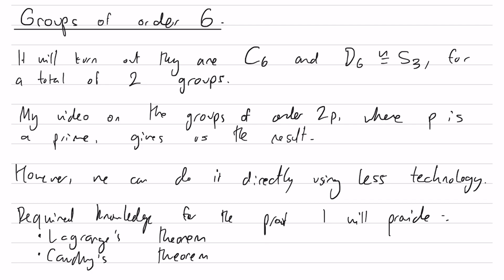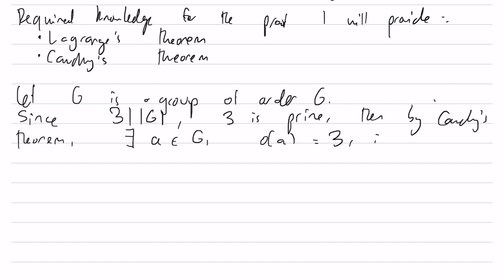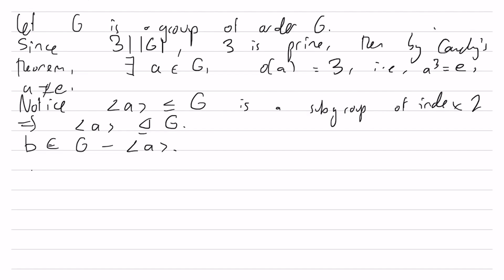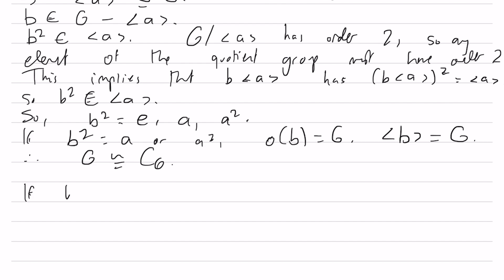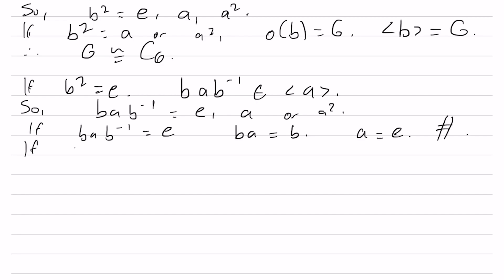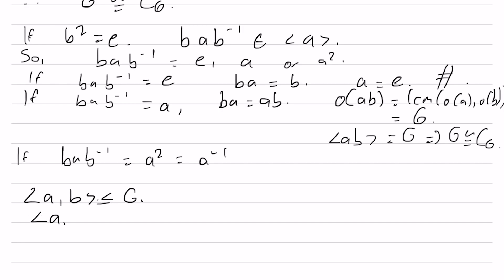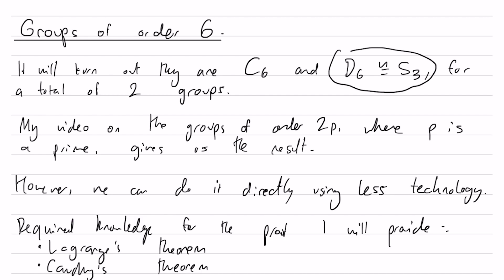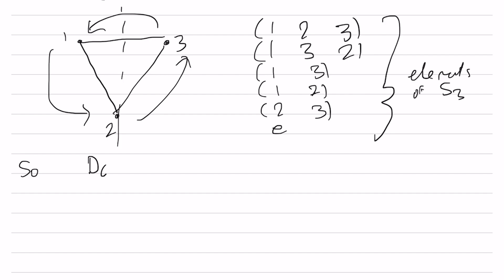Classify all groups of order 6 up to isomorphism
In this video, groups of order 6 are classified up to isomorphism.

This video can be classified using this result, but we do it from scratch in this video:

Results:
1 abelian group of order 6, 1 non-abelian group of order 6
C_6 - abelian
D_6 ≅ S_3 - non-abelian
where C_n is the cyclic group of order n, D_2n is the dihedral group of order 2n (acting on an n-gon), S_n is the symmetric group on n letters (of order n!)